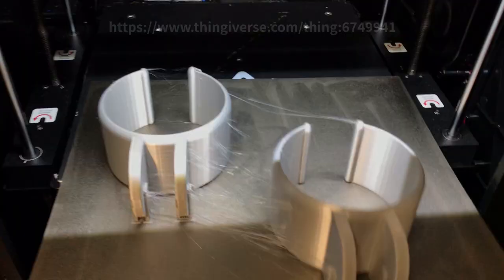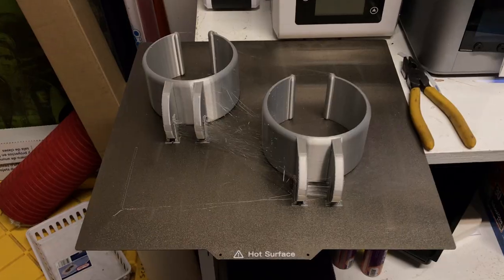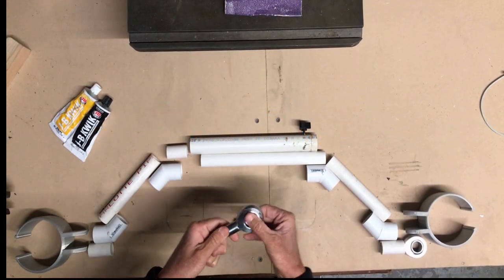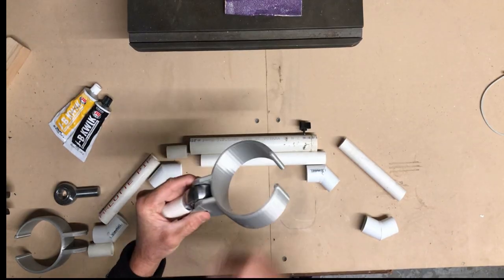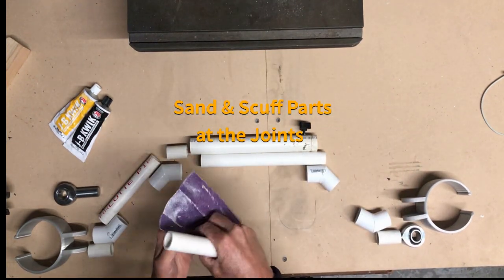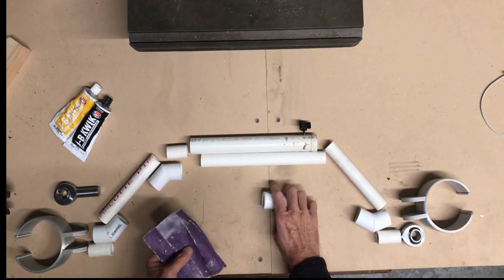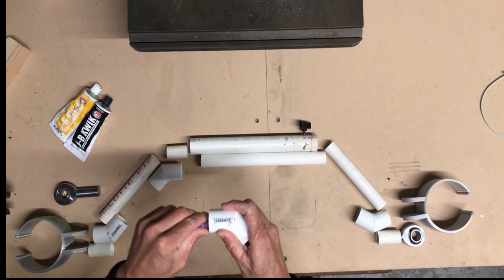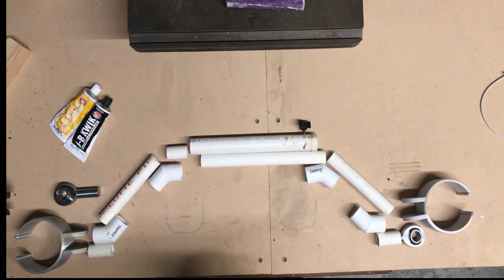Total Shoulder Replacement - DIY Arm Splint (Physical Therapy Equipment)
This video shows how to create your own DIY "Physical Therapy Equipment after receiving a "TOTAL SHOULDER REPLACEMENT with Arthroplasty. This new design is created with 3D parts and unordinary hardware from the automotive industry to be used when exercising with cable machines in a variety of different positions.